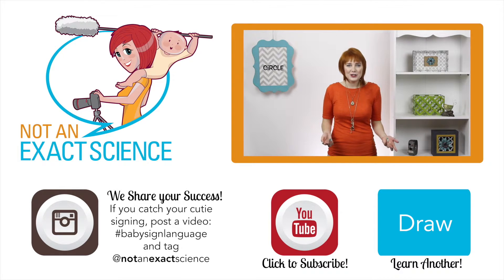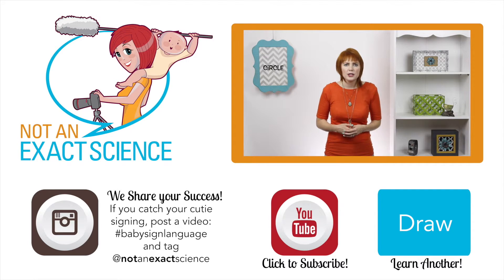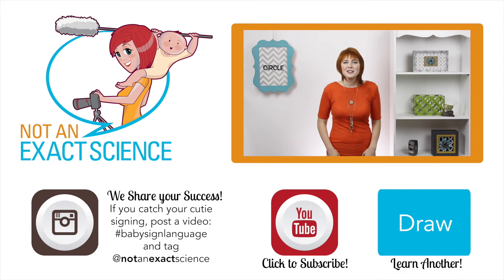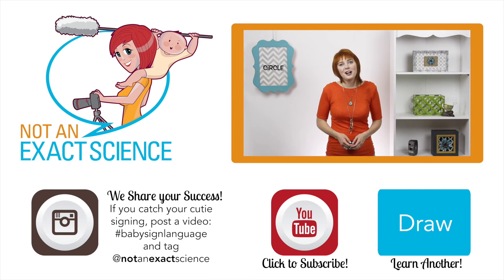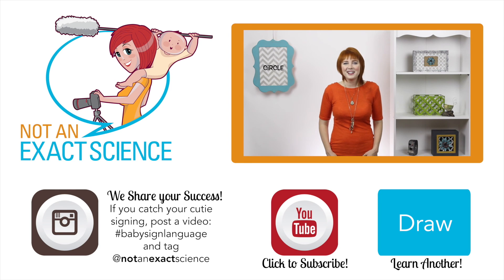Circle in Baby Sign Language, ASL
Your baby can easily learn from you to sign Circle. Learn how to teach your baby to sign Circle {on the go} with ASL {without flashcards}. Post a video of your baby signing to Instagram with babysignlanguage to possibly be featured on our Instagram!